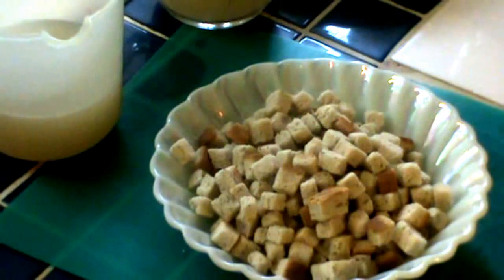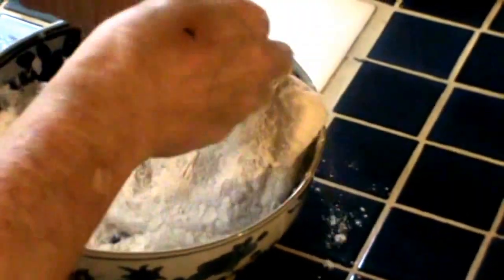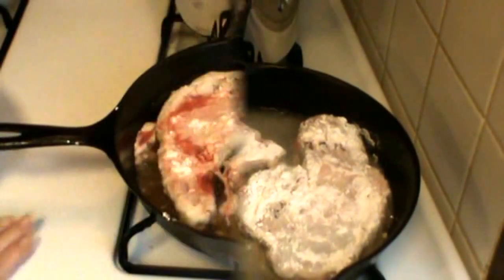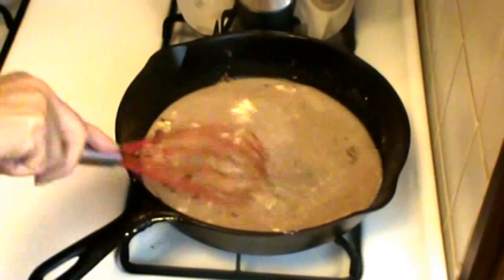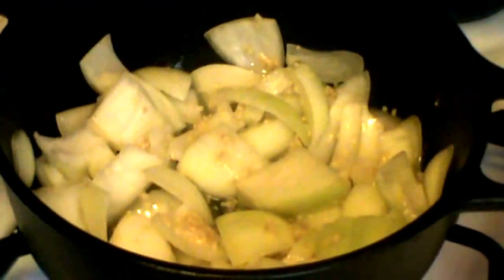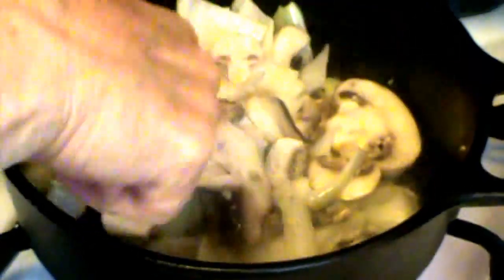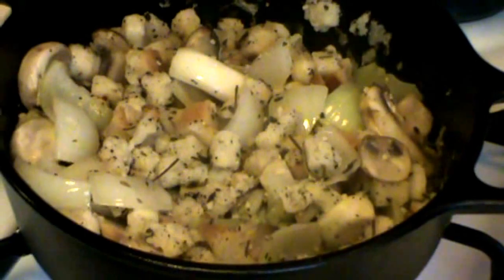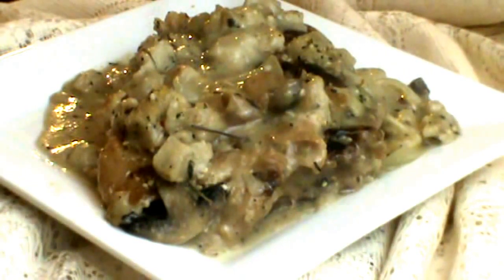Cooking From Scratch: Smothered Pork Chops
Join us on Facebook for recipes, safe preserving and organic growing.